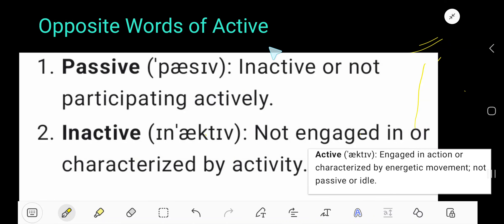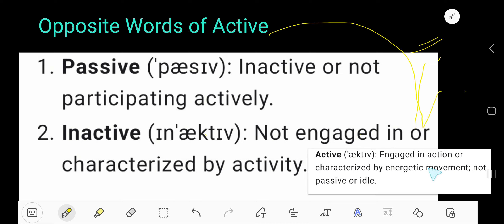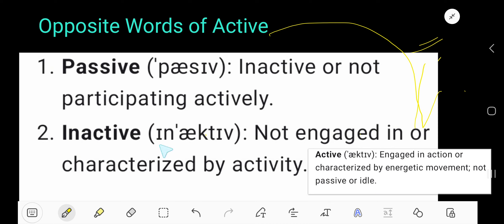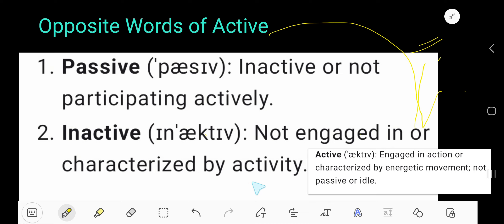Opposite Words of Active||Antonyms of Active||Active ka opposite word in English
Active ka opposite word|| Active
ka opposite|| Active Opposite word|
Active ka ulta||Active ka antonyms word in English||Active ka opposite word kya hoga in english